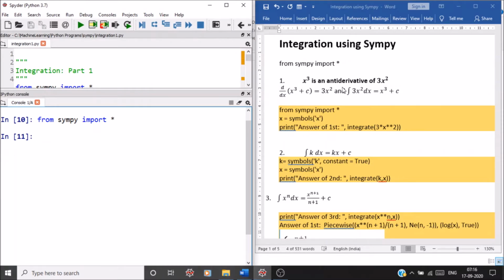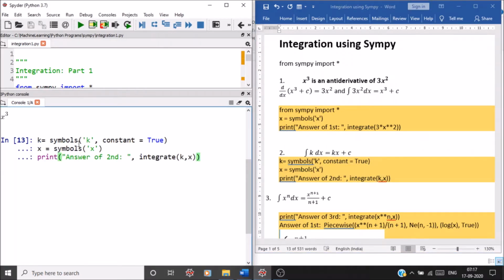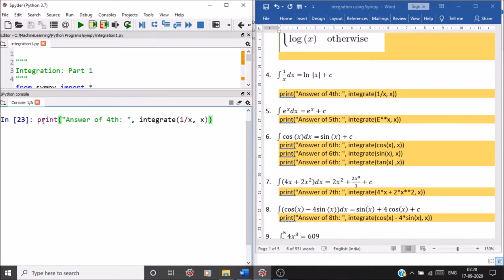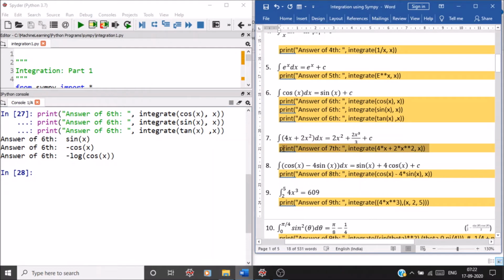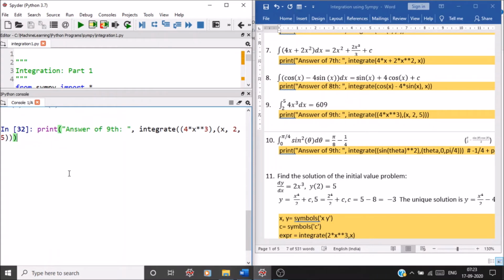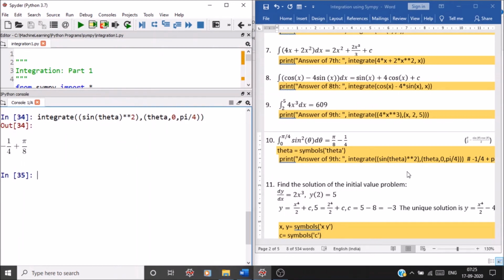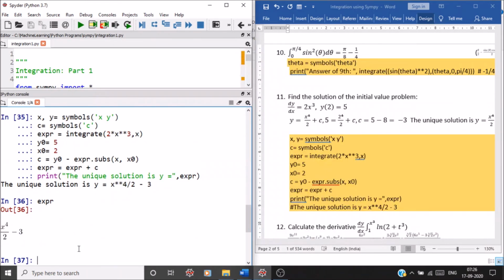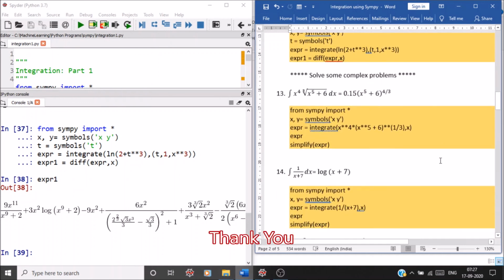[SP 6] Calculus Integration using sympy (Part 1)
Integration using sympy

Reference: Calculus: Single and Multivariable, Deborah Hughes-Hallett; Andrew M. Gleason; Sheldon P. Gordon; Patti Frazer Lock; David O. Lomen, Wiley, 1992